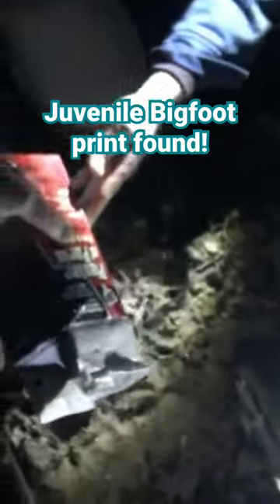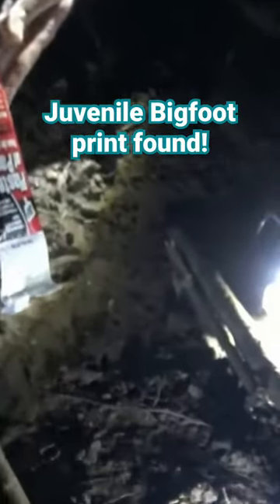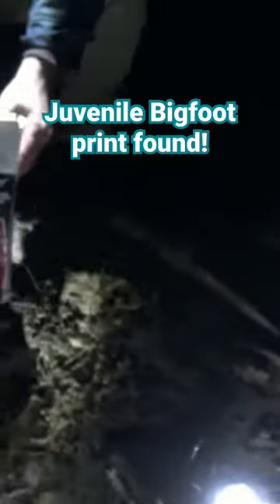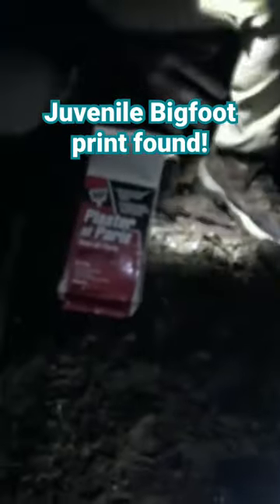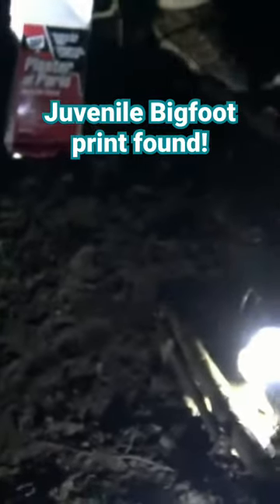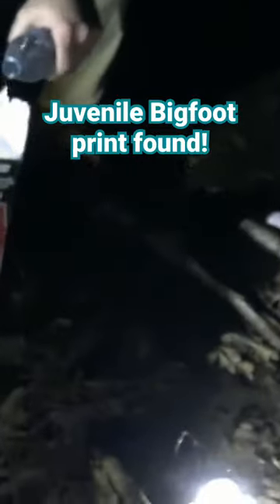Casting a JUVENILE BIGFOOT PRINT! | Squatch Watchers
In this Shorts rewind, we look back at the second Bigfoot print we have found in all of our years of investigation and research! The size of this one leads us to believe that it was a juvenile Bigfoot, watch as we elaborate on the print and prepare casting materials! Let us know what you think and share your stories with the community!